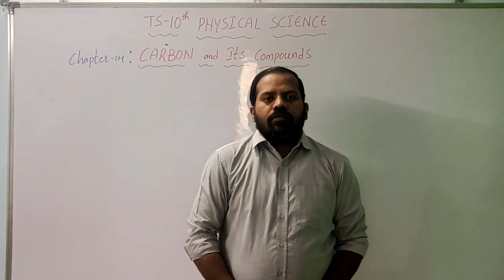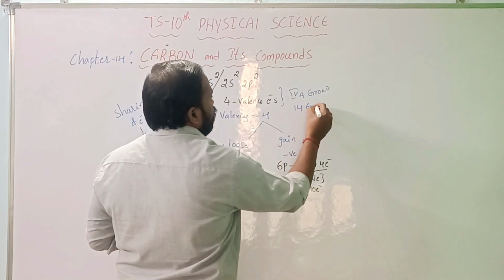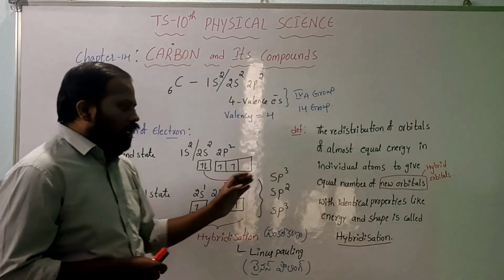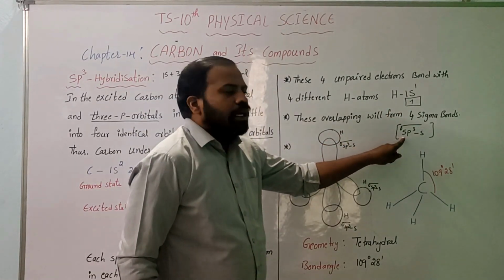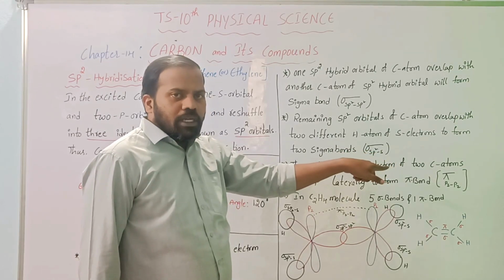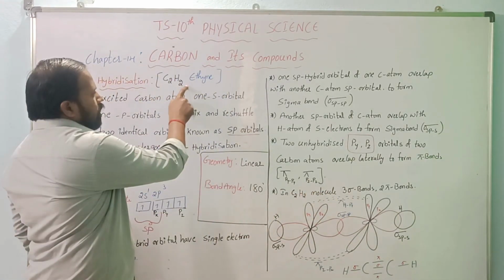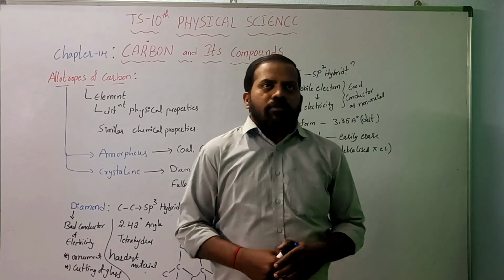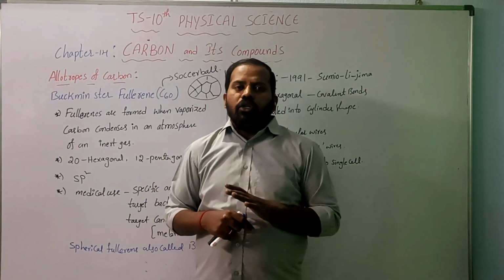carbon and its compounds part-1